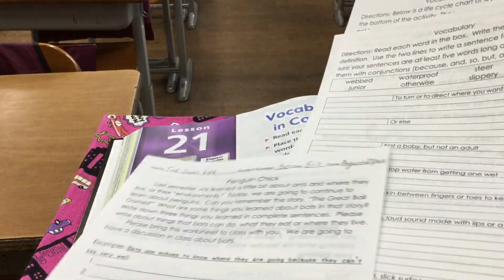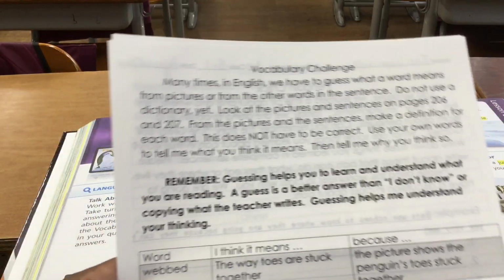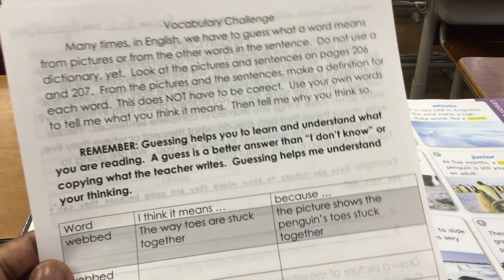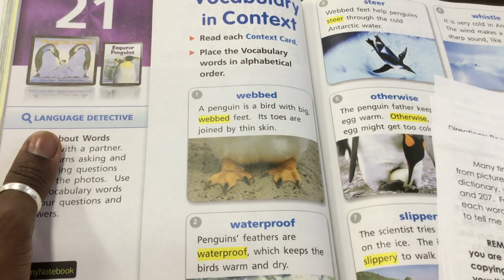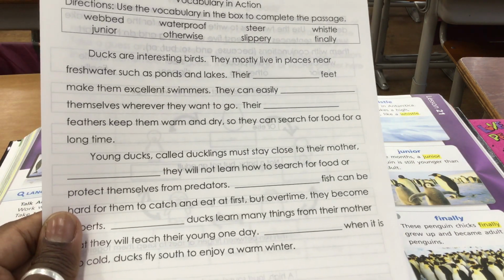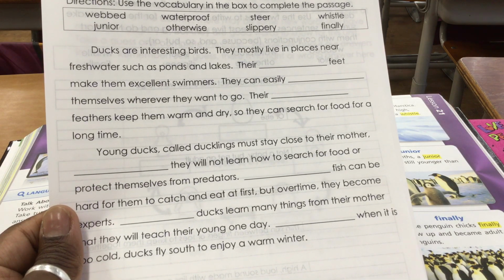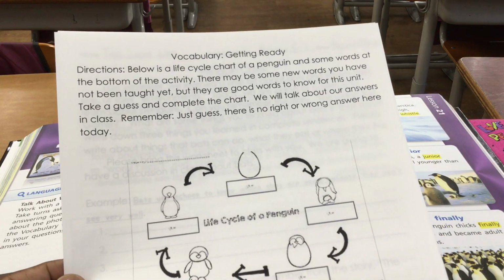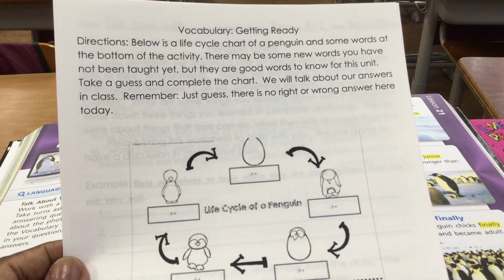Grade 5 Language Arts-Penguin Chick (August 27, 2021)